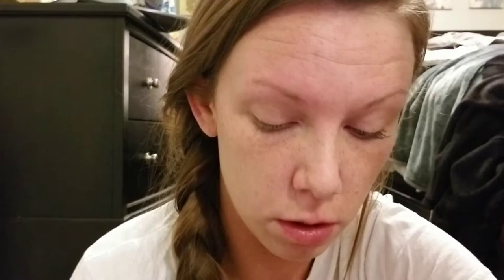Anastasia Beverly Hills Brow Wiz Tutorial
Simple tutorial on how to do your eyebrows.